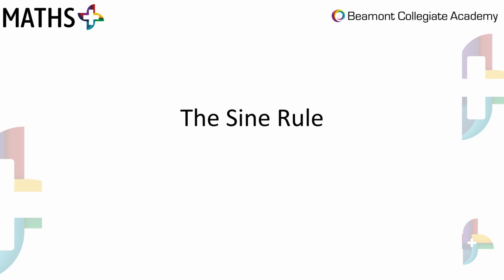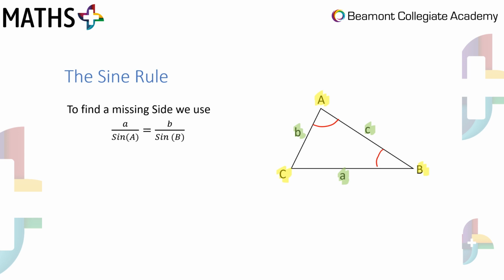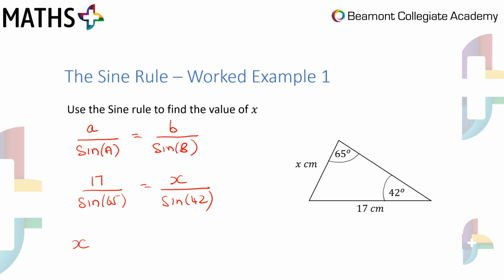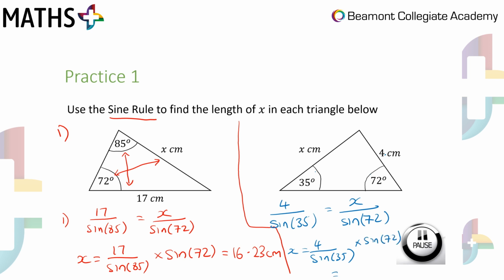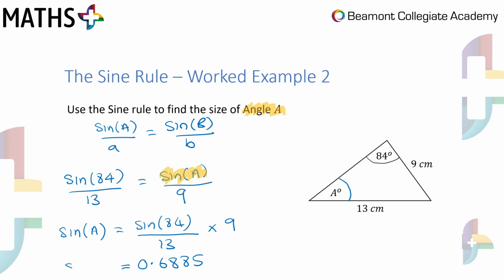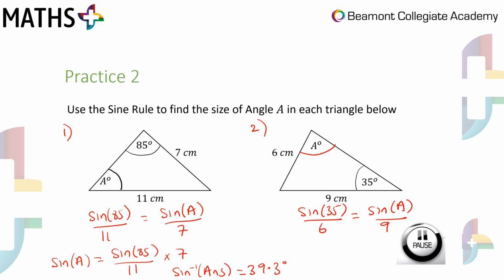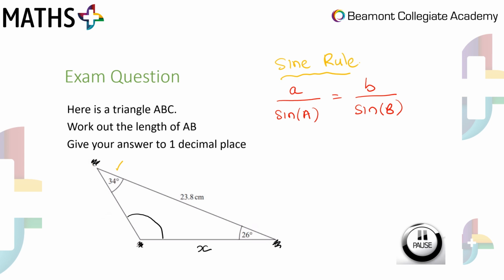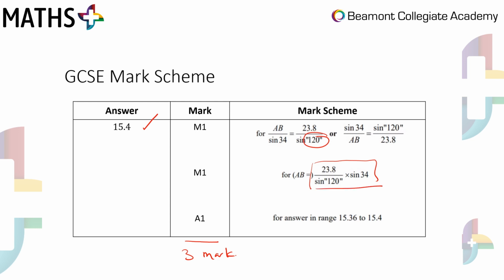Maths+: The Sine Rule